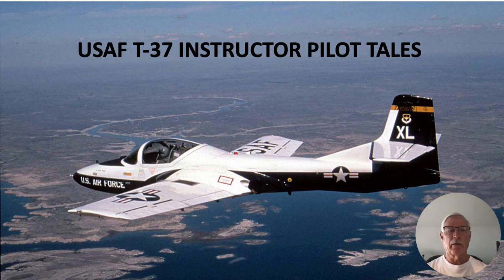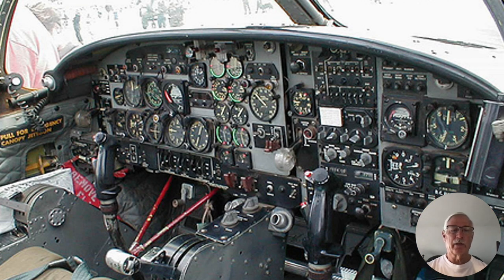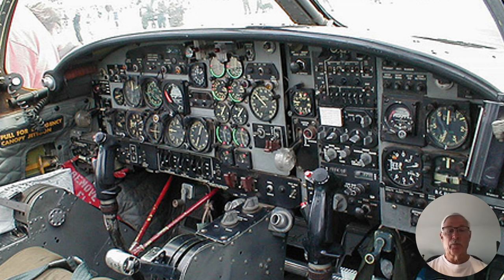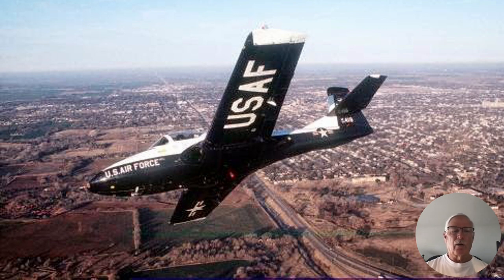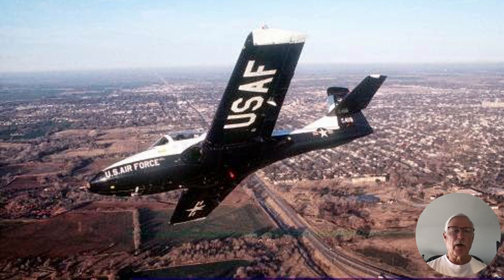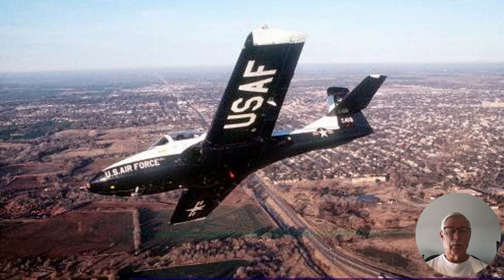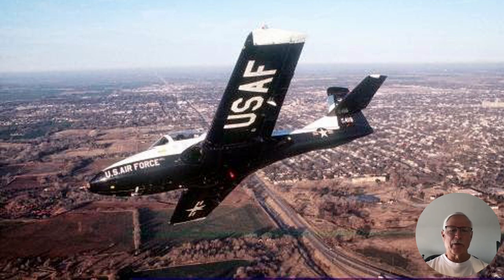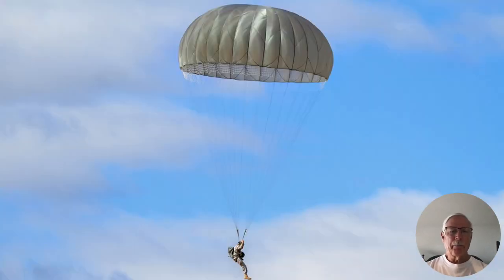USAF T-37 Instructor Tales. Story about spin training and issues when I was an USAF Instructor